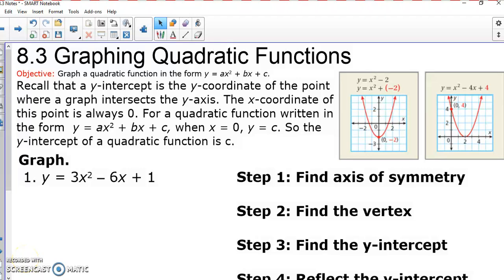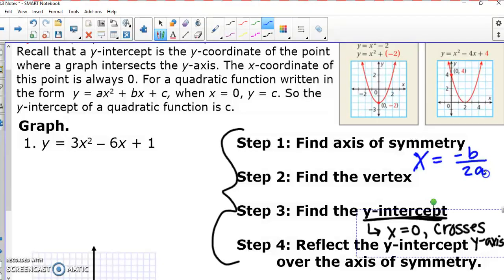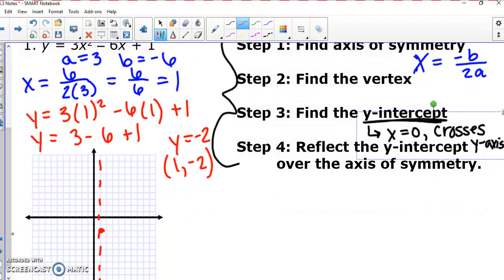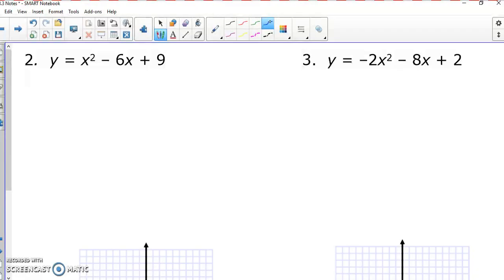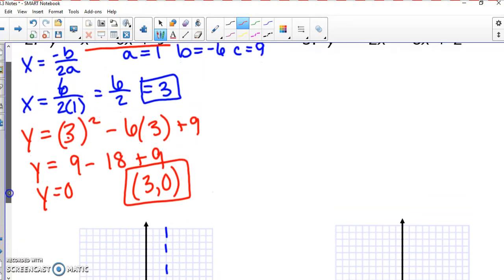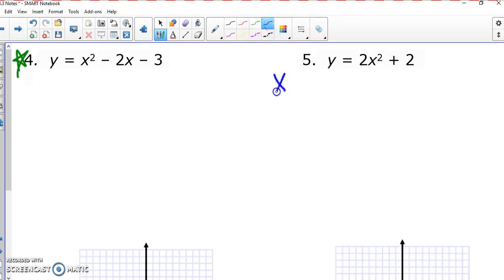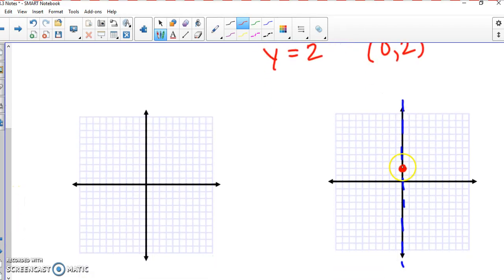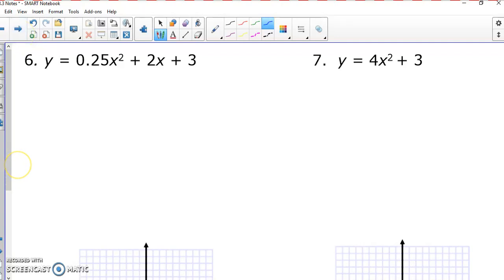8 3 Graphing Quadratic Functions